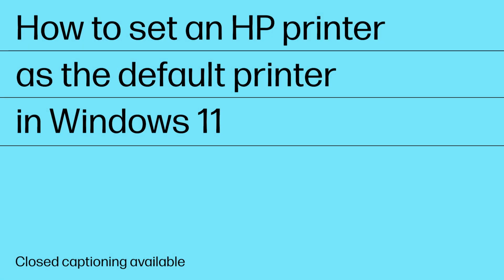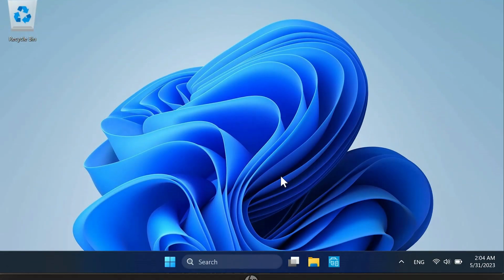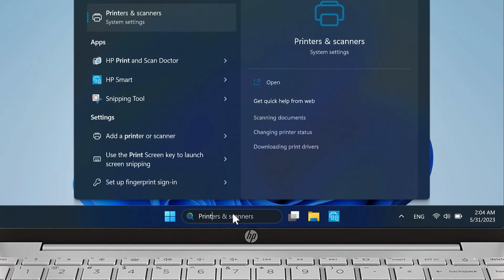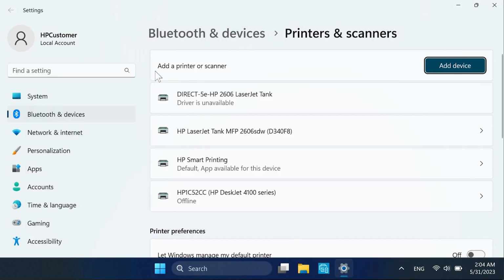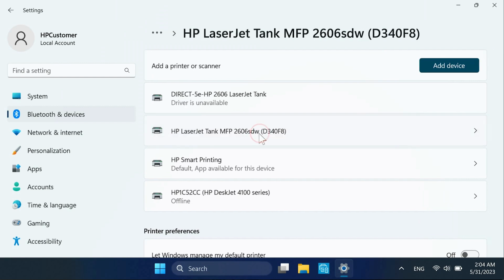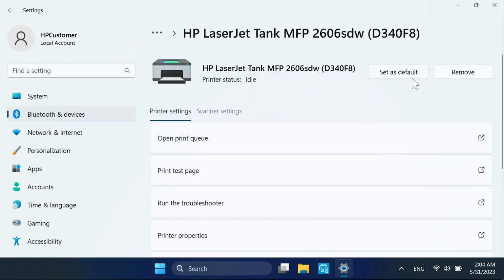How to set an HP printer as the default printer in Windows 11 | HP Printers | HP Support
Learn how to set your HP printer as the default printer for your Windows 11 computer.